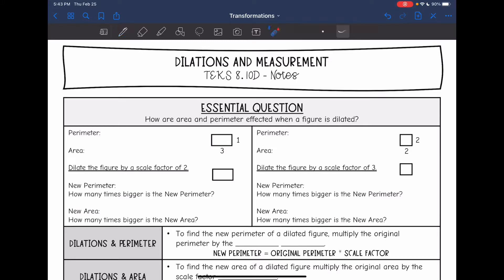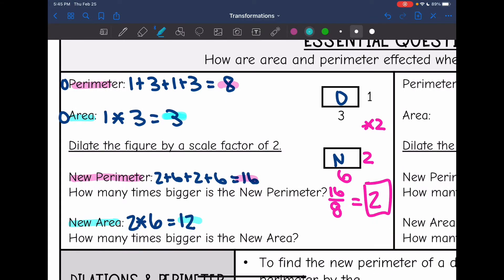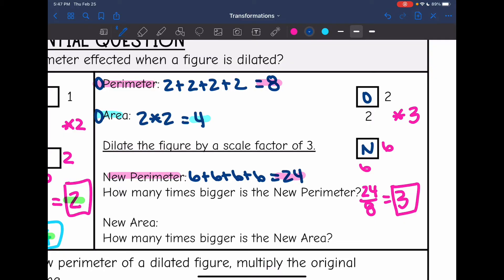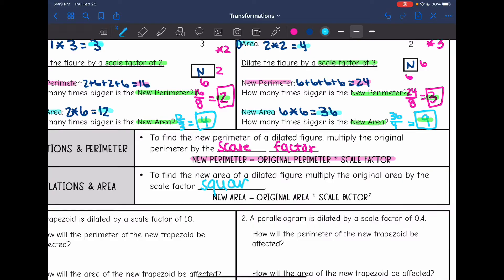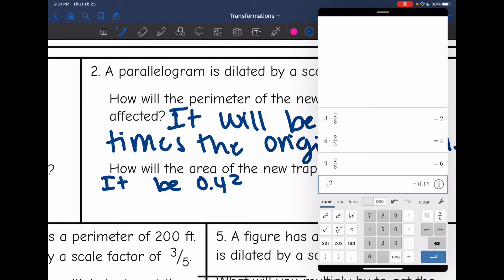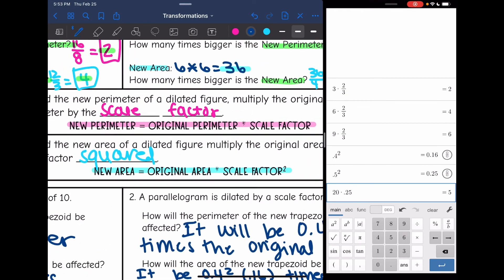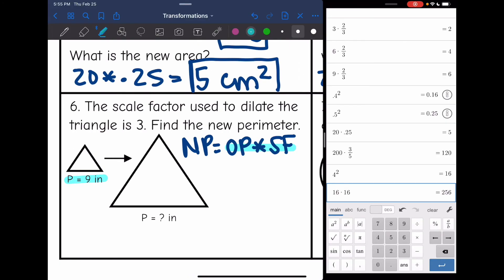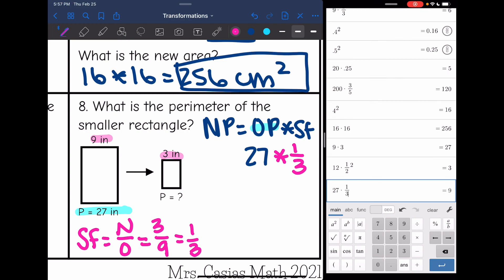Dilations and Measurement | 8th Grade Math Pre-Algebra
Join me as I show you patterns that occur between dilated figures and how dilations effect area and perimeter.

You can find the handout used on my Teachers Pay Teachers store